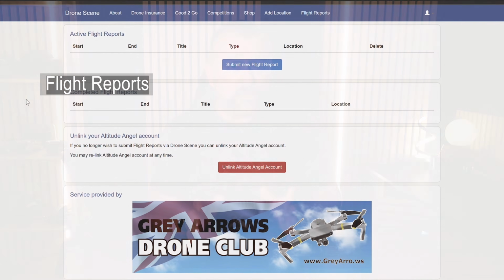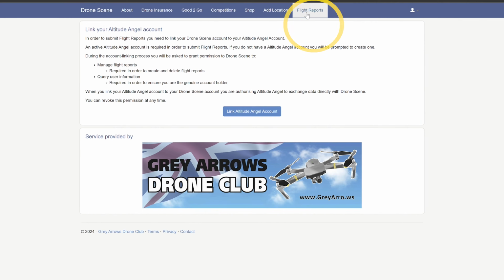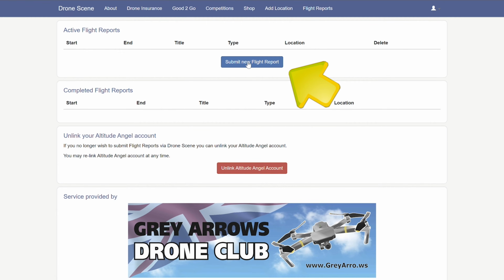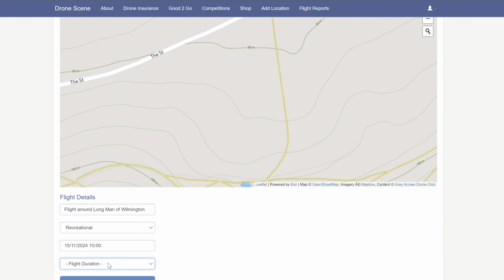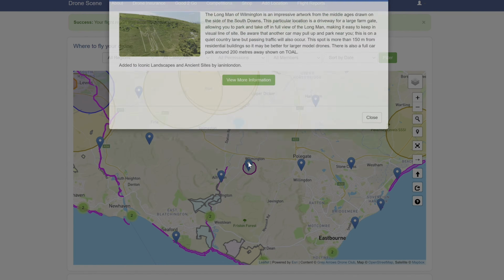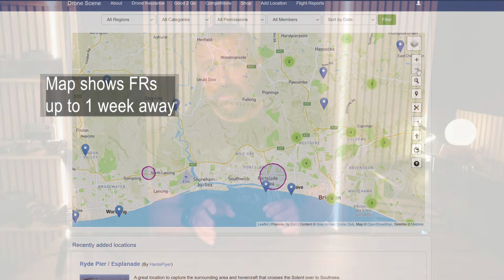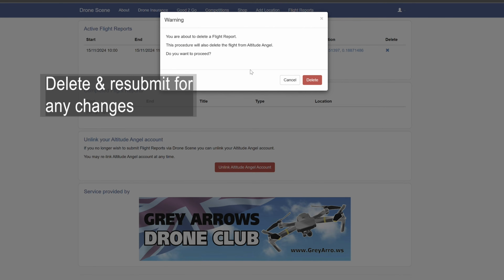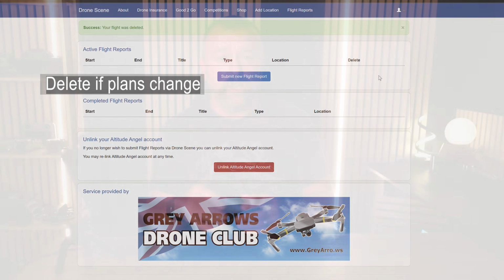Drone Scene - Flight Reports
Flight Reports offer a mechanism to inform other airspace users about your planned - or in progress - flight of a drone in a particular area, at a particular time, for the purposes of greater aerial safety. In this howto guide, @IaninLondon walks you through the process of using Drone Scene to submit a Flight Report.